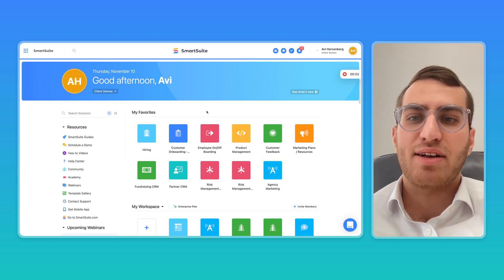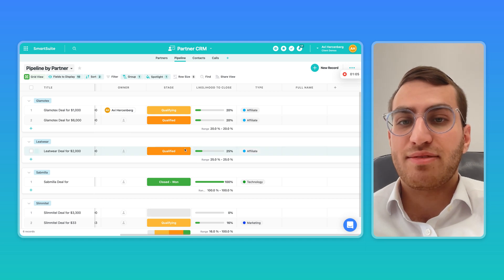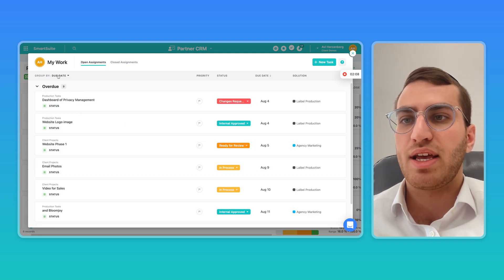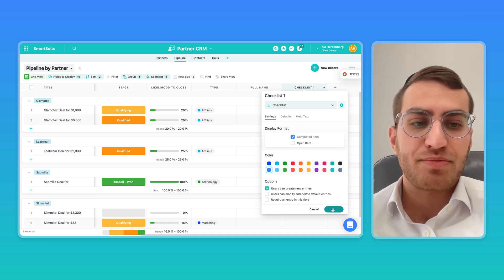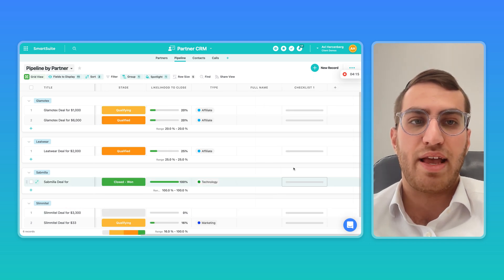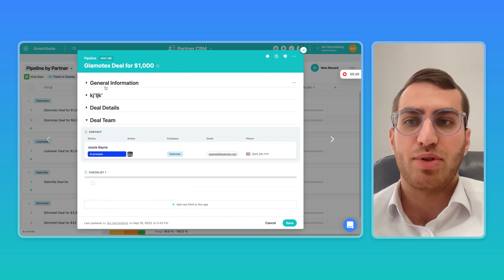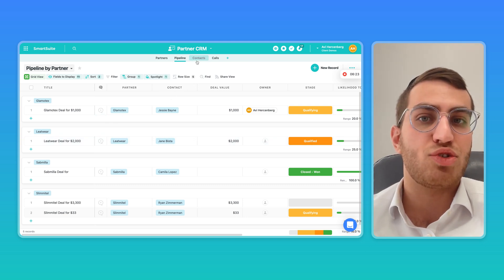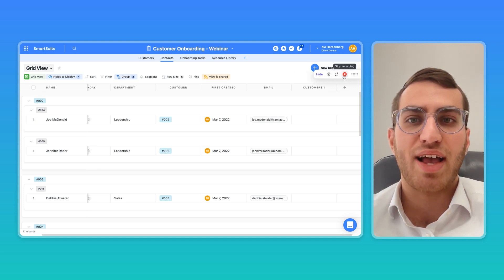SmartSuite vs. ClickUp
Learn more about how SmartSuite compares to ClickUp